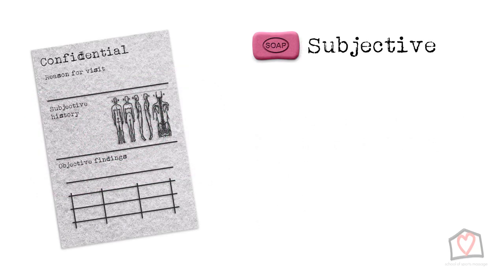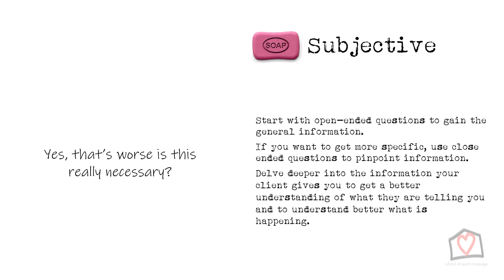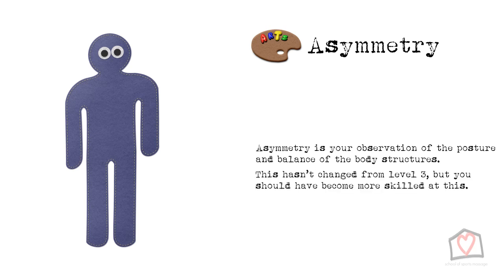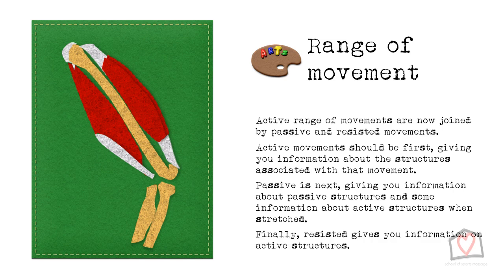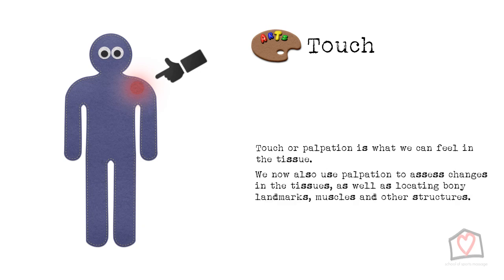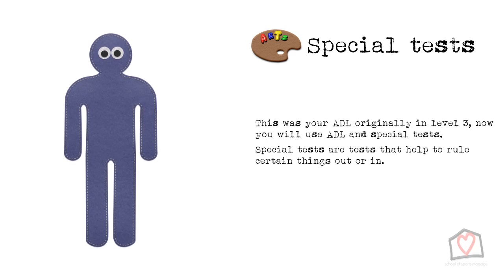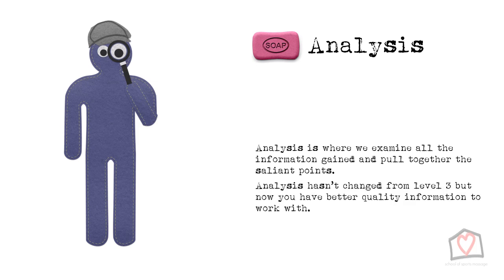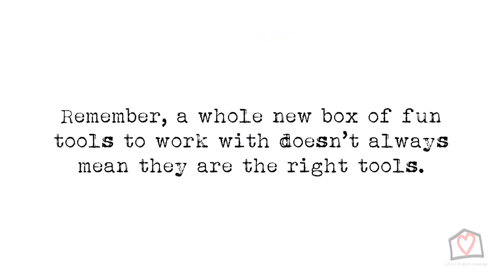An Overview of Assessment Techniques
In this lecture from the School of Sports Massage Active IQ Level 4 Certificate in Sports Massage Therapy, Unit 1, Section 4: Assessment Techniques. We start to look at consultations and what has changed between the level 3 and 4. What additional information you will gather and the order it is carried out in. We look briefly at all the elements of your consultation.